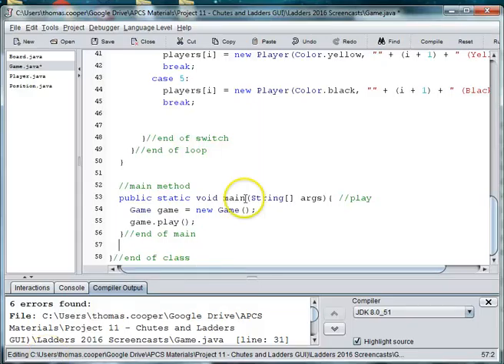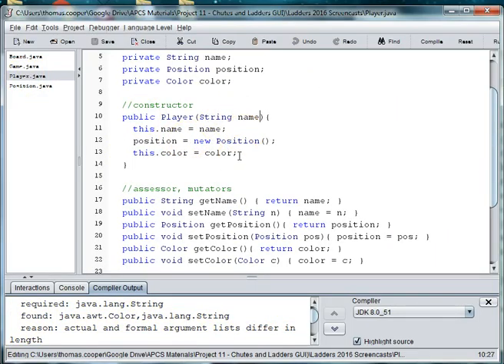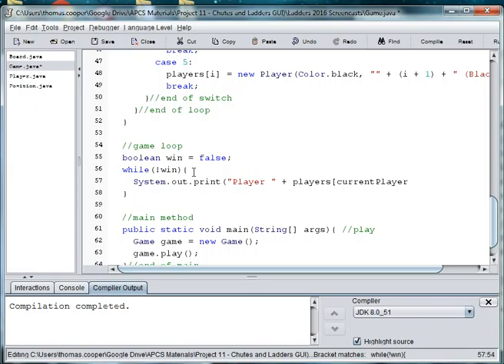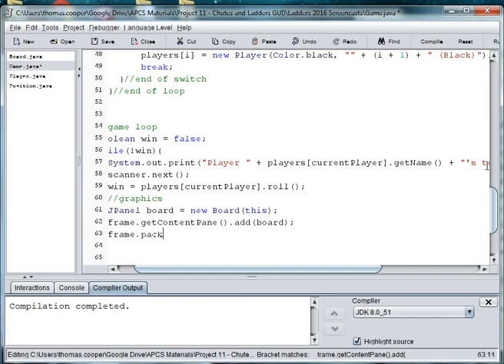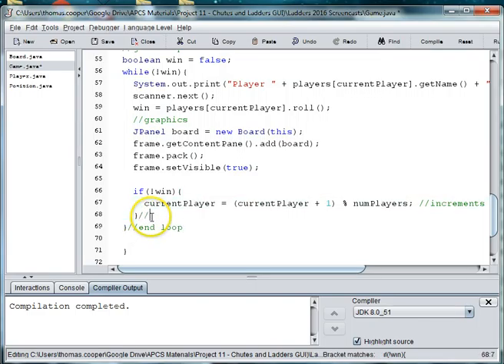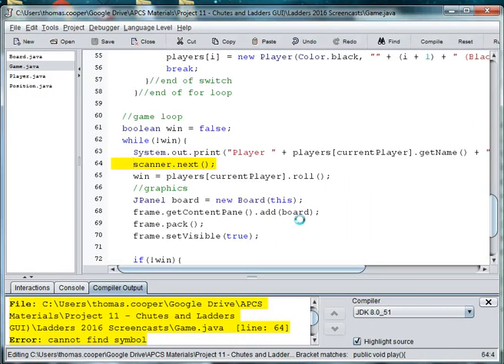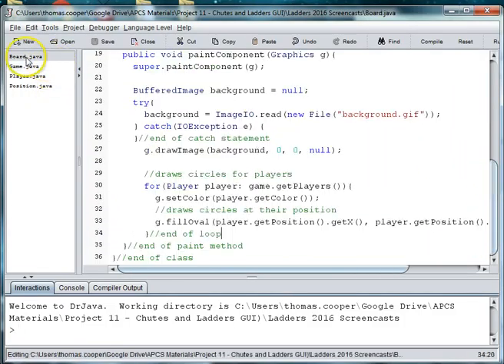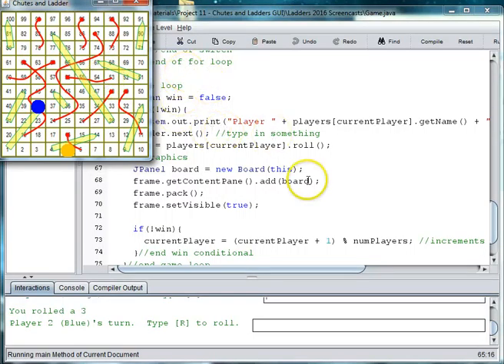Chutes and Ladders Part 6 Game 2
This video finishes of the Game class and shows some debugging of the graphics.